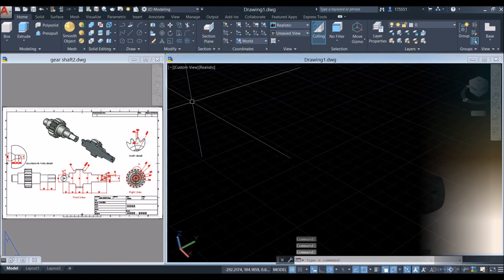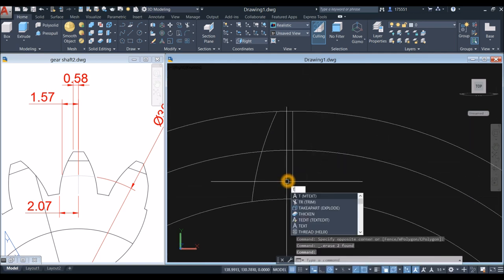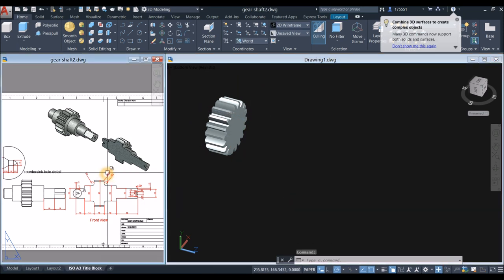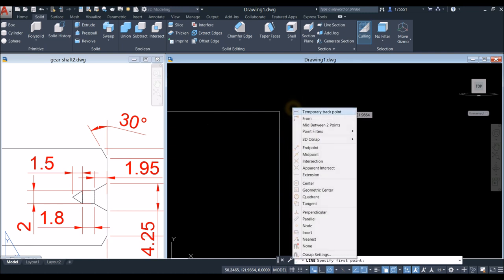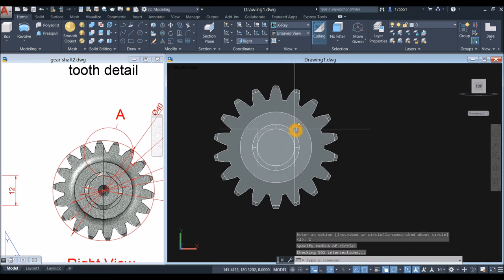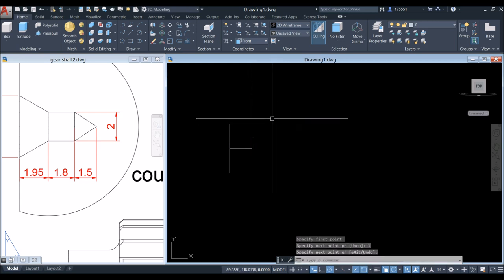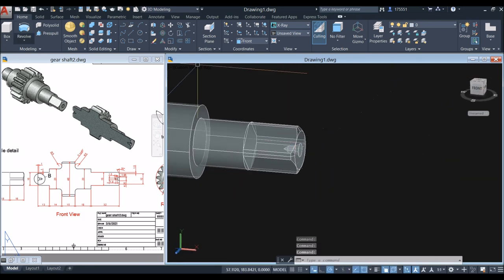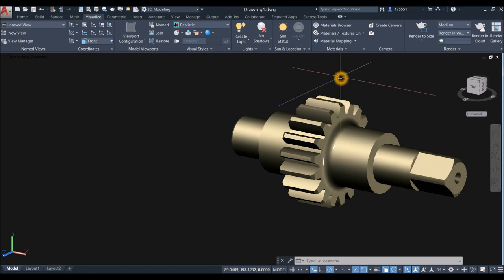Gear Shaft Tutorial In Autocad 3D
Pls click this link for PDF file